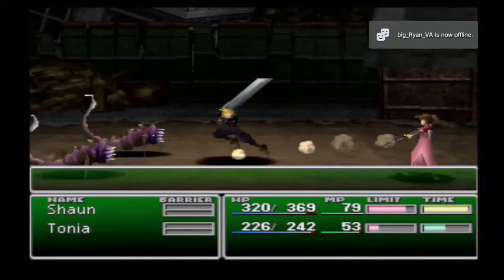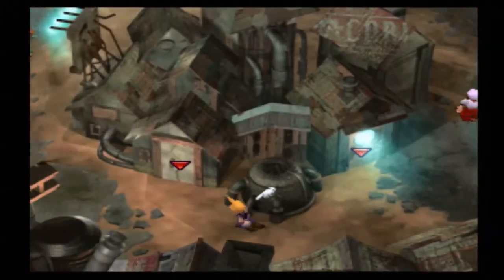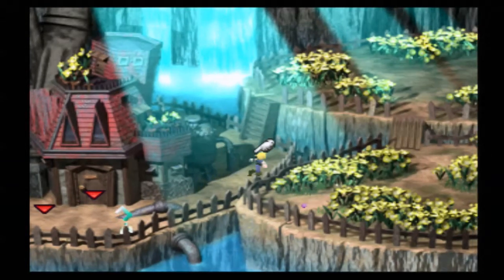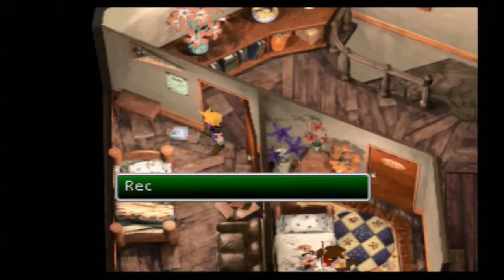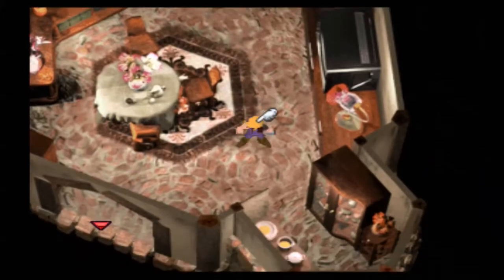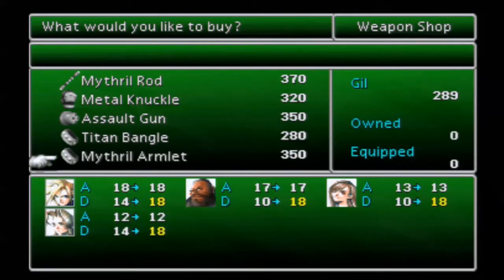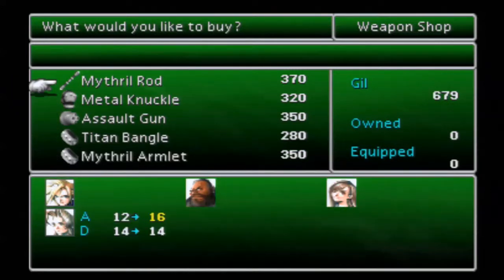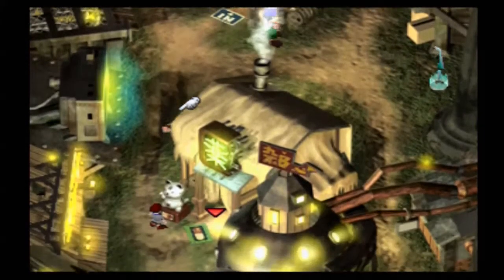Let's play Final Fantasy VII part 4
This episode I escort Aris home, and to the next story line's start.